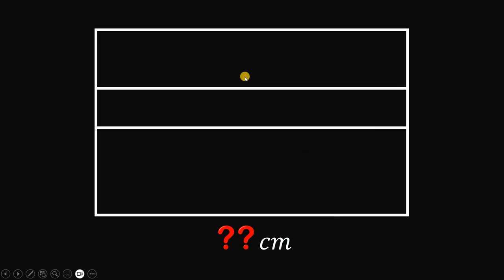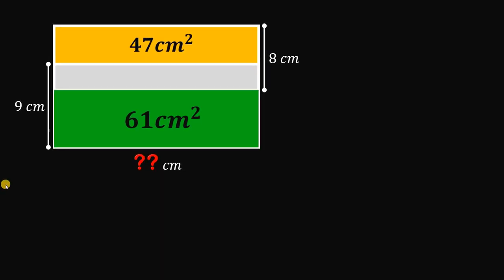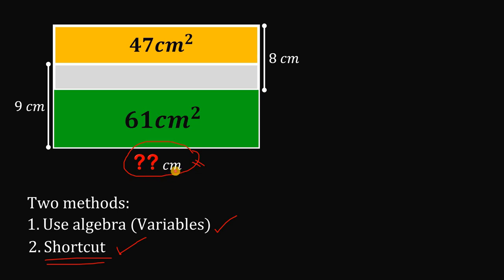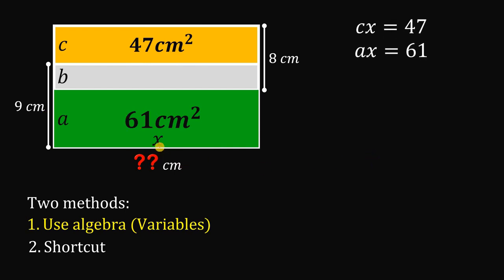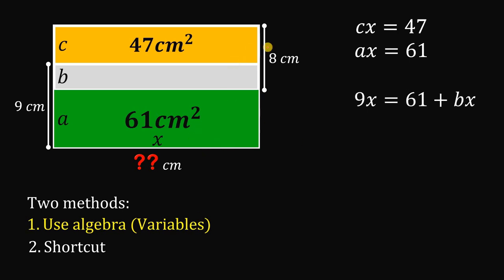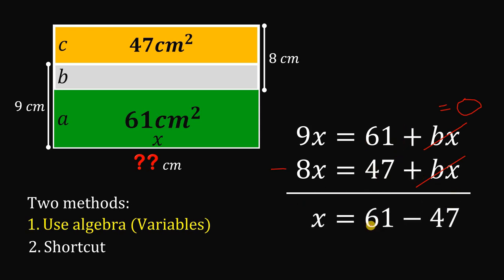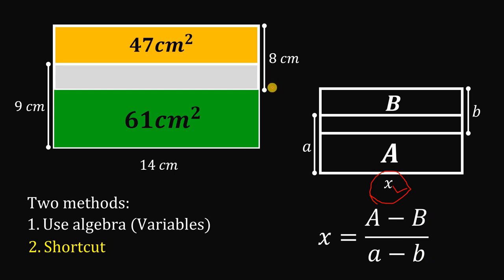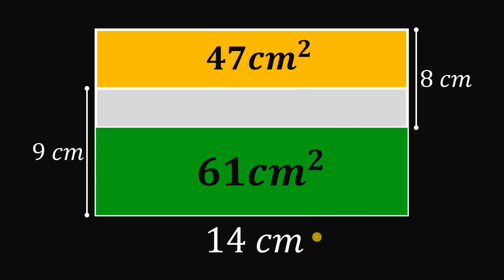How to find the LENGHT of the given RECTANGLE? | Geometry Challenge